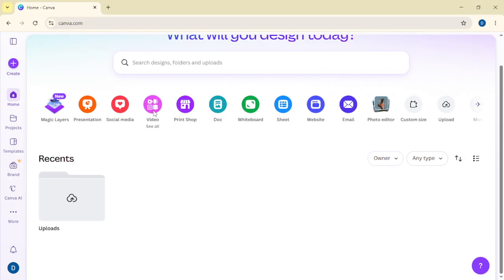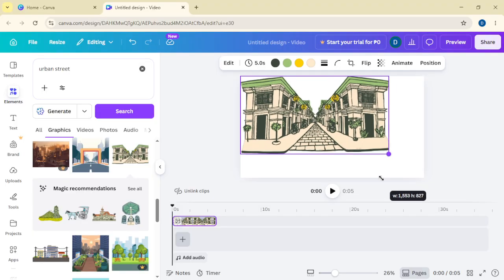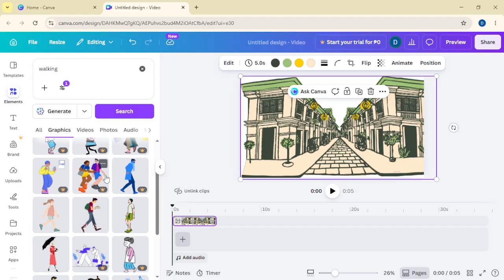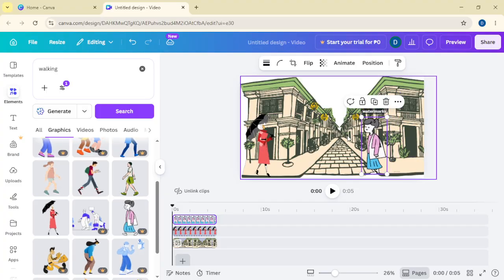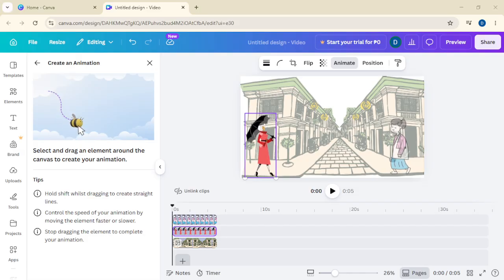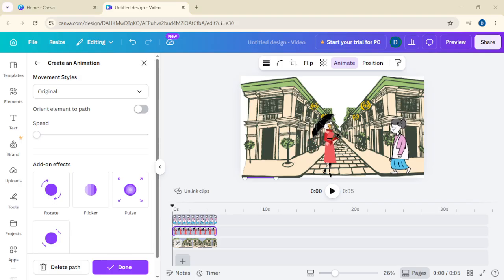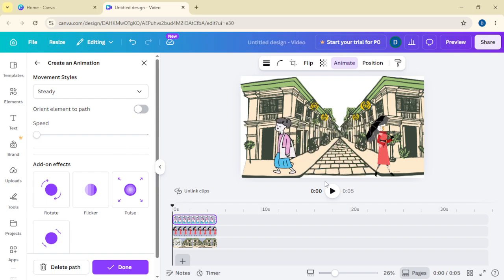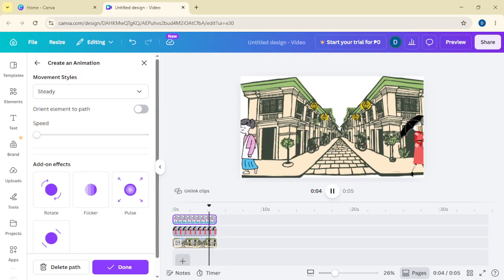How To Create A Walking Animation In Canva (2026 Beginner Tutorial)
Learn how to **make a walking animation in Canva** using animated graphics and the Create an Animation feature. In this step-by-step Canva tutorial, you'll learn how to add a street background, insert an animated walking character, create a custom movement path, and build smooth walking animations for videos and presentations.

**Video Chapters:**
0:00 How to Make a Walking Animation in Canva
0:08 Add a Street Background in Canva
0:17 Choose a Street Graphic
0:24 Resize the Street Background
0:29 Search for Animated Walking Characters
0:39 Filter Animated Graphics in Canva
1:00 Add a Walking Character to the Canvas
1:08 Position the Character on the Street
1:15 Open the Create an Animation Tool
1:24 Create a Custom Movement Path
1:44 Apply the Steady Animation Style
1:54 Animate the Character in the Opposite Direction
2:03 Match the Animation Style
2:13 Preview the Walking Animation
2:22 Create More Walking Animations in Canva